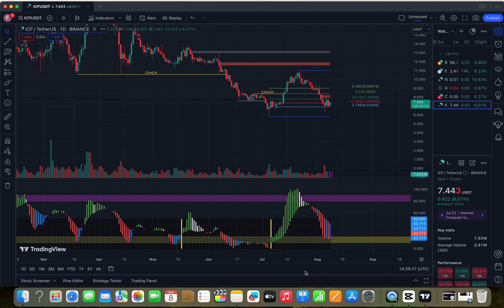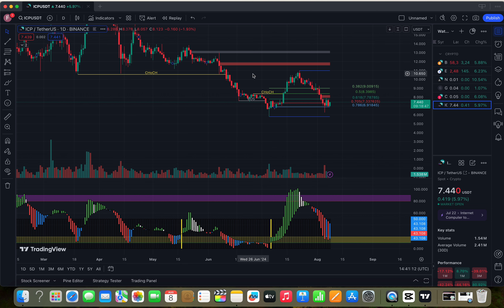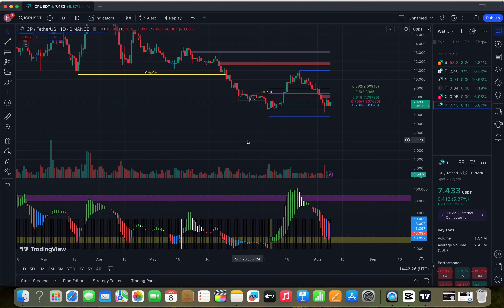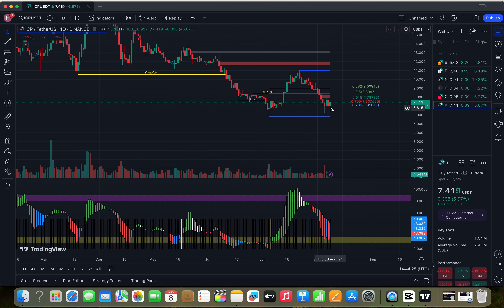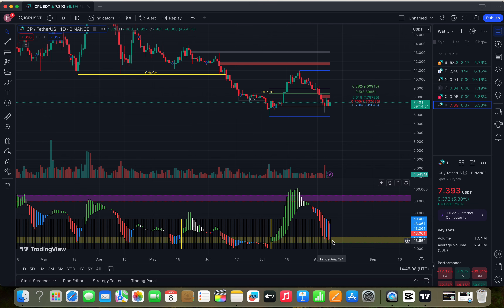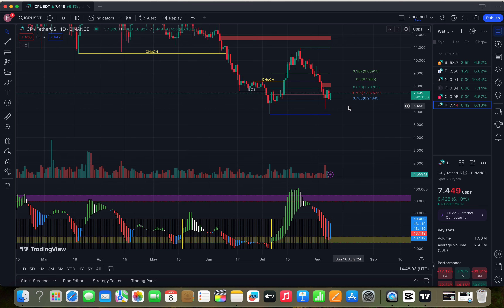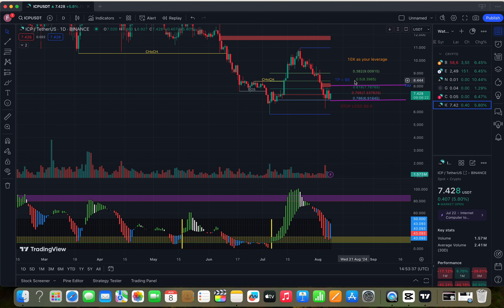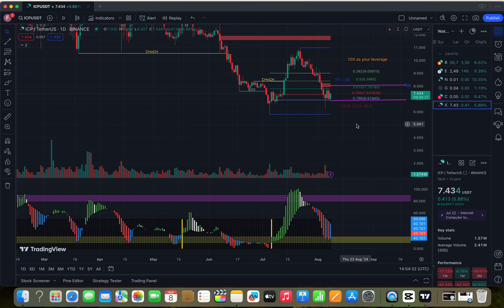Entry Level For ICP: 🚀🔥📈FUTURES LIVE TRADING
Key Features of ICP

1. Decentralization:
   - ICP aims to create a decentralized internet where applications can run without the need for centralized servers, enhancing security and reducing reliance on intermediaries.

2. Scalability:
   - The protocol is designed to scale efficiently, allowing it to handle a large number of transactions and users without compromising performance.

3. Smart Contracts:
   - ICP supports smart contracts, enabling developers to create complex decentralized applications (dApps) that can interact with users and other systems.

4. Chain Key Technology:
   - This technology allows for rapid consensus and secure updates, making it easier to manage and scale applications on the network.

5. Web Speed:
   - The goal is to deliver web-speed performance, meaning applications can operate as quickly as traditional web applications, which could attract more developers and users.